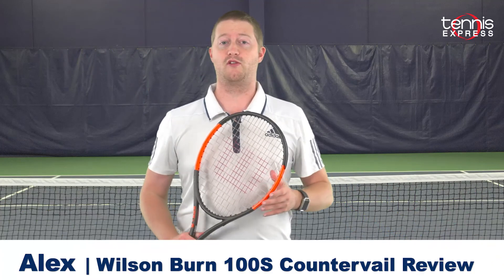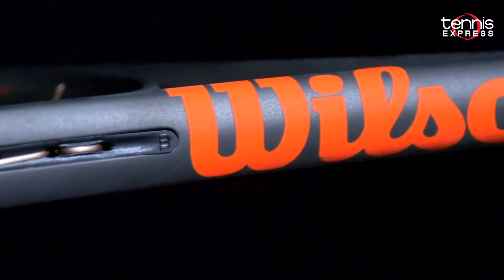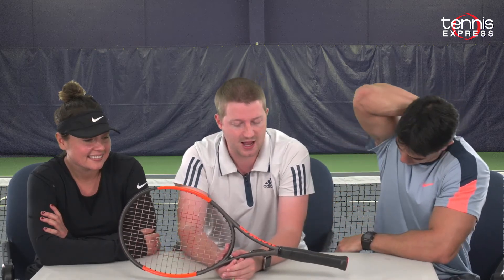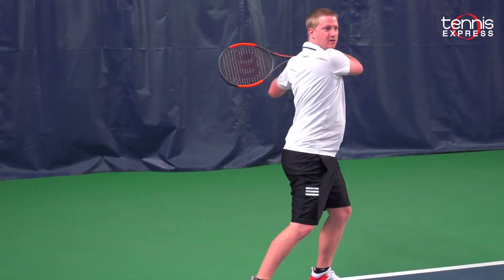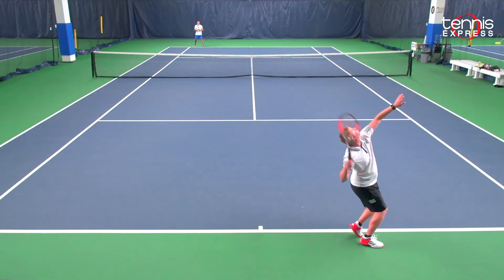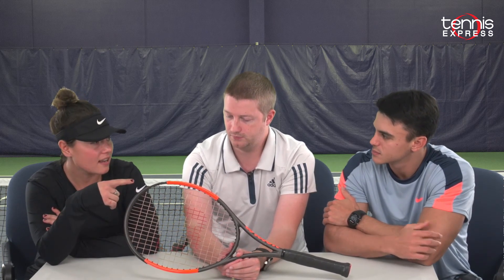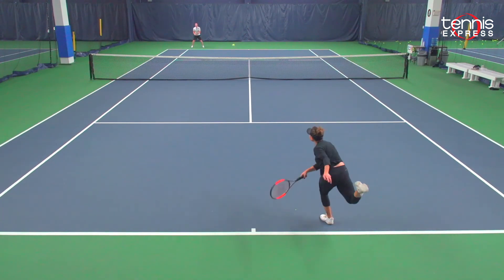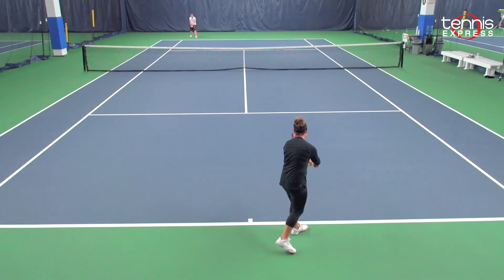Wilson Burn 100S Countervail Tennis Racquet Review | Tennis Express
The all new Wilson Burn 100S Countervail was designed for big hitting baseliners looking to blast groundstokes all day long. What is Countervail Technology and what does it do you might ask? Countervail is an all-new material technology, used by NASA for space travel, integrated into the racquet to maximize a player's energy, reduces muscle fatigue and shortening recovery time. It does this by transferring less of the ball's energy into the players body, which decreases the amount of energy you need to expend on each swing. High Performance Carbon Fiber is used to provide the stiffness and strength necessary for you to burn through the competition. Combining Spin Effect Technology with Parallel Drilling provides a very reactive and responsive 18x16 string bed. With the new X2 Shaft, this new line of racquets has extra long handles by shorten the throat to allow players more room for their hands on two-handed backhands. If all of that wasn't enough, these racquets come ready to use with the Sony Smart Tennis Sensor.